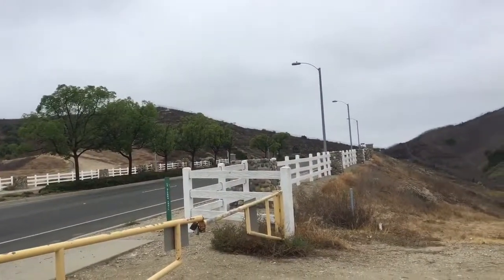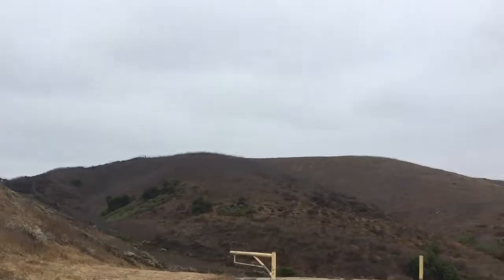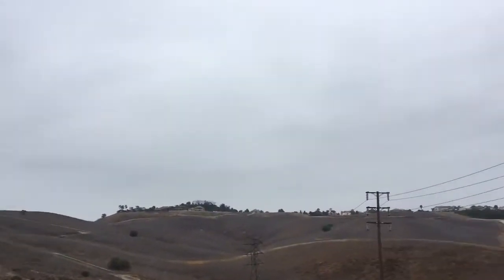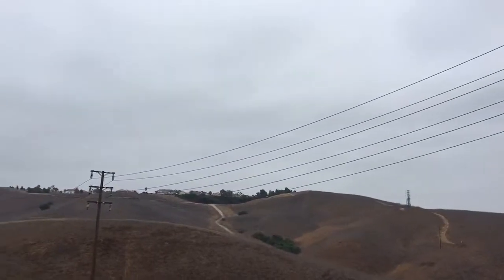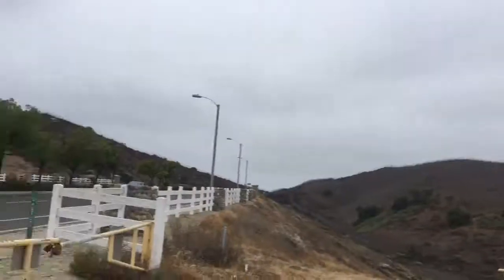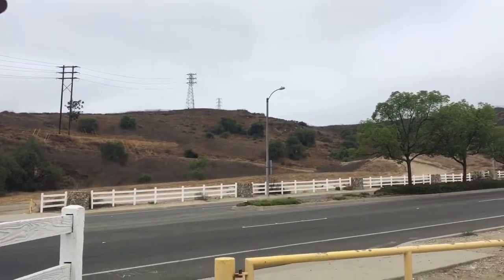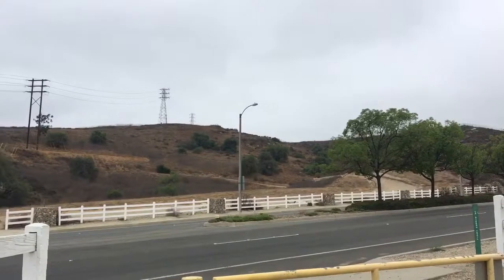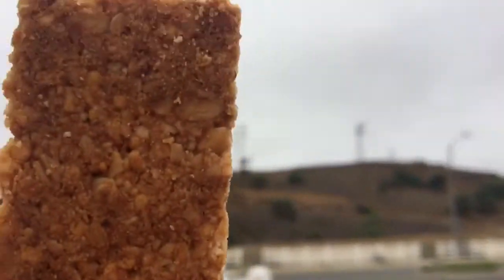Grand Ave Park Trail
Otherwise known as the death march